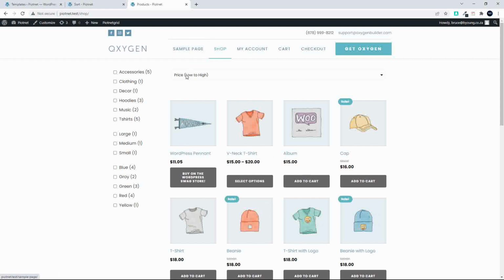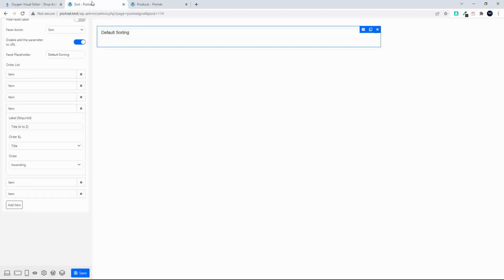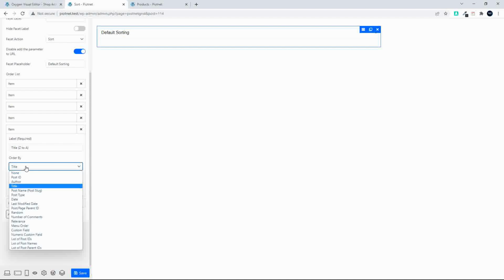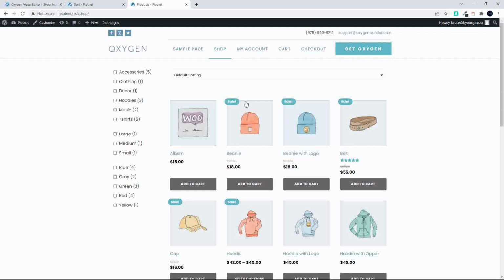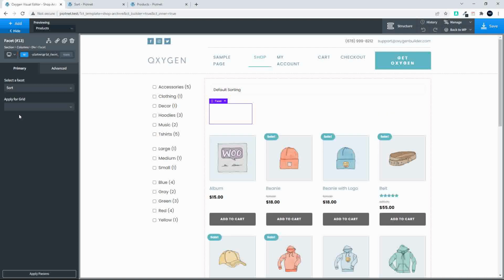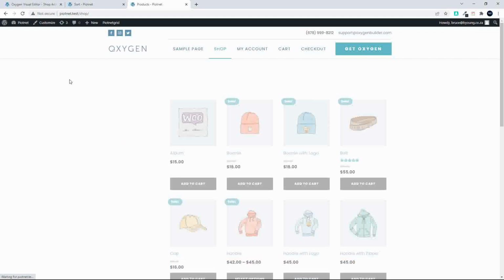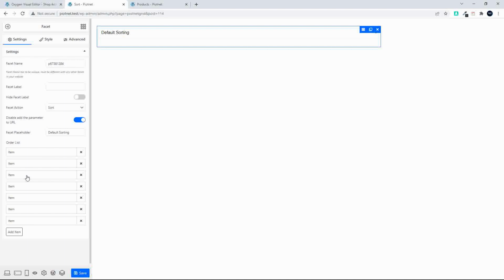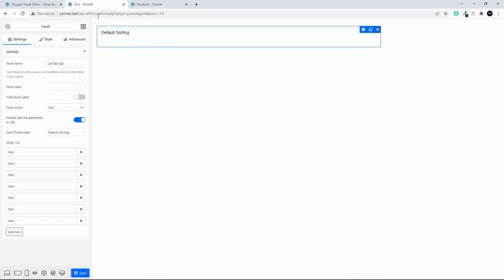Piotnet Sort - Sort products or posts by custom criteria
Create your own sort by criteria for products or posts. Piotnet allows you to easily create your own sort criteria.